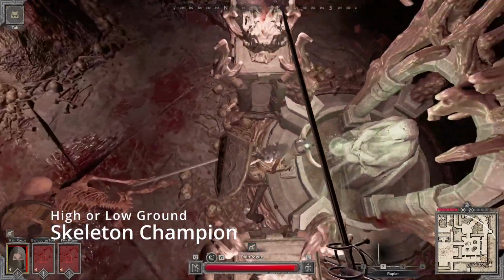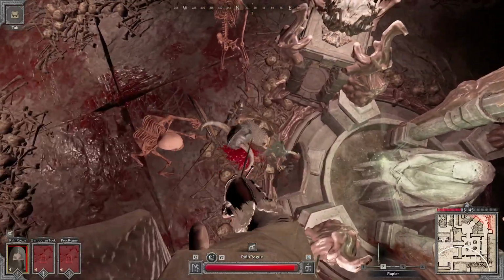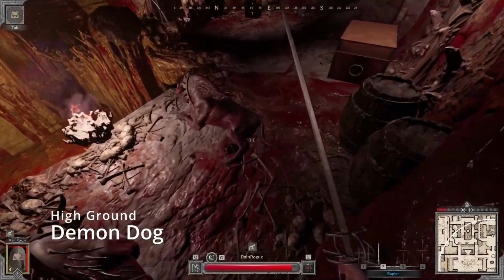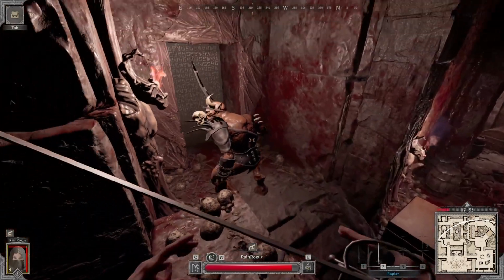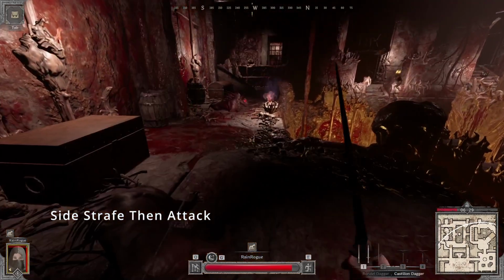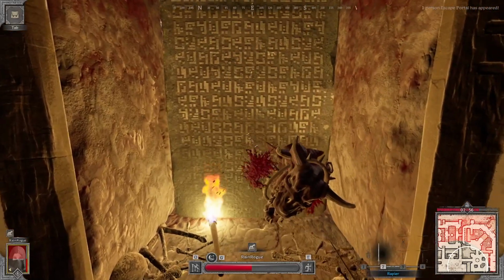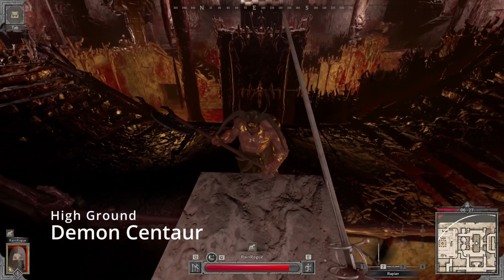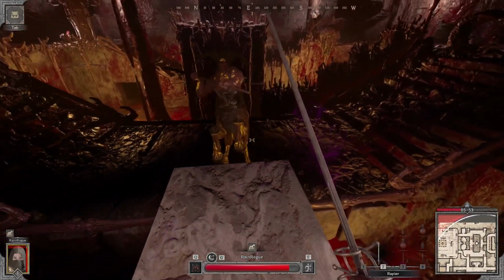How to Cheese Every Mini-boss (Dark and Darker)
Here is my comprehensive guide on how to deal with EVERY mini-boss in under 4 minutes! Share this with your friends so they stop dying and you can spot having to carry their inventories out for them. ;) This is applicable to all classes!

Chapters:

0:00 Skeleton Champion
0:40 Wraith
1:15 Demon Dog / Demon Berserker
2:55 Demon Centuar

Thanks everyone for all your support! Your comments likes, and subscriptions greatly help the algorithm suggest my videos!